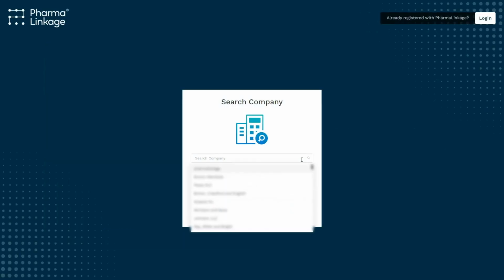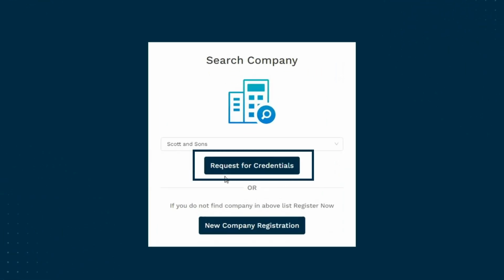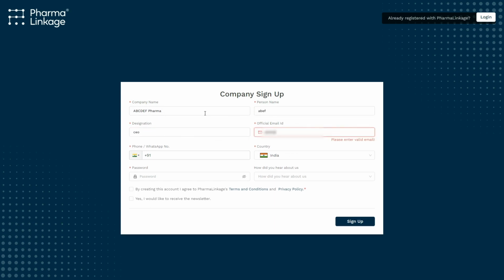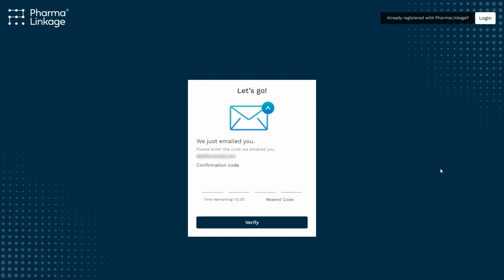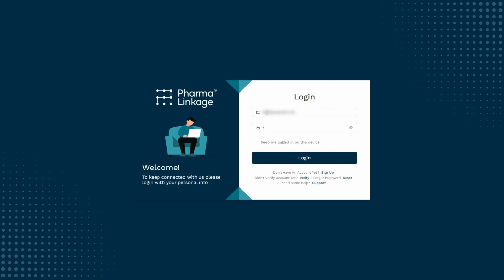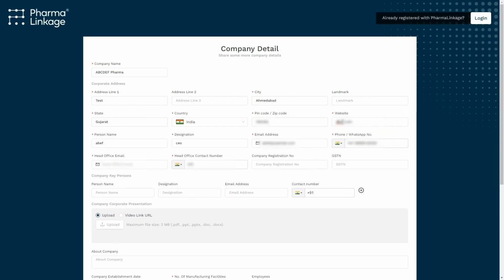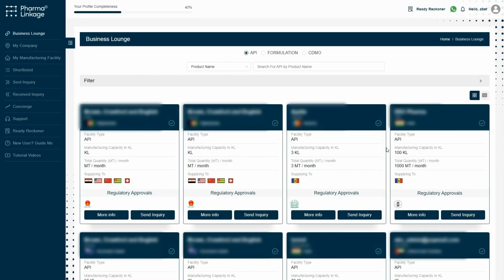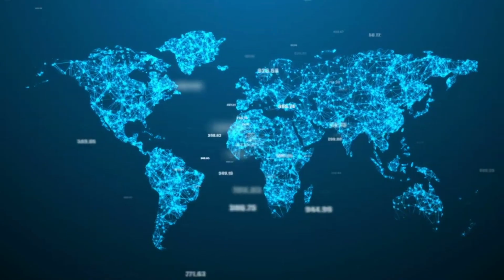How To Register Pharmaceutical Company On PharmaLinkage Platform?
Welcome to our step-by-step guide on how to register your pharmaceutical company on PharmaLinkage Platform, the leading platform for pharmaceutical sourcing. By following these instructions, you can establish a strong presence in the global pharmaceutical marketplace.

to unlock pharmaceutical excellence